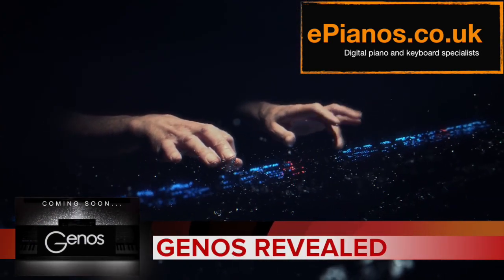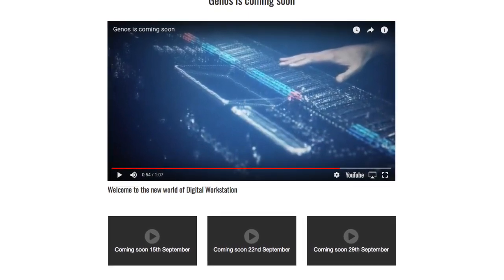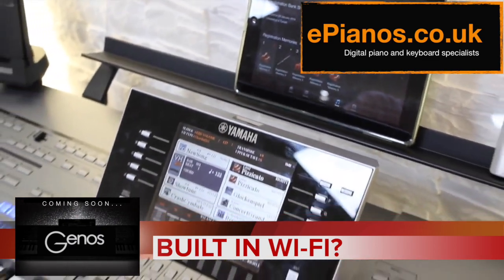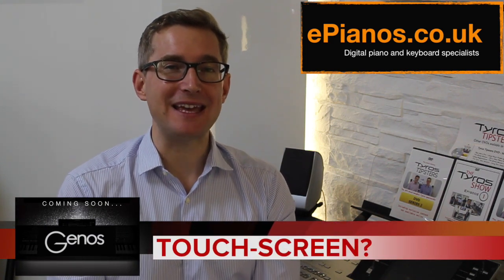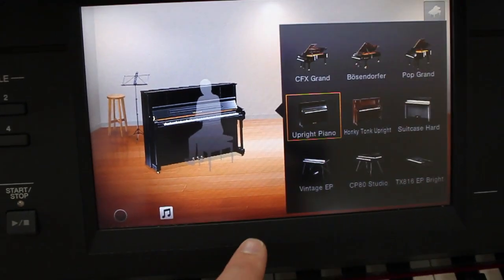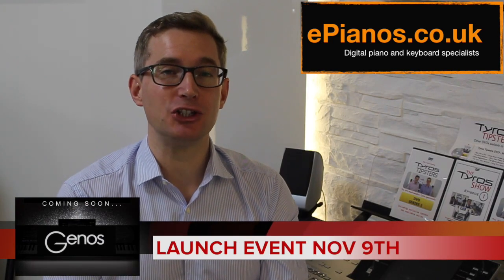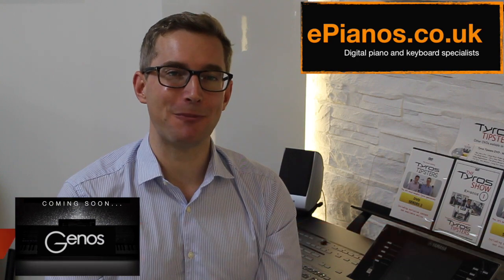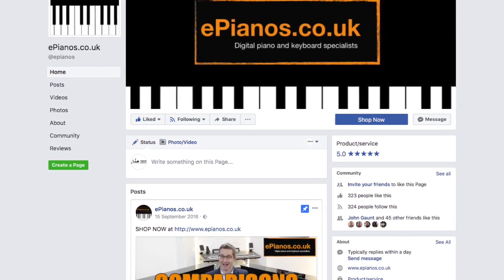NEW Yamaha GENOS digital workstation revealed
The Yamaha GENOS digital workstation has been revealed.

Chris talks about the latest news and speculation about what the Yamaha GENOS will be capable of.

Demand will be very high and we are already taking orders from those people keen to get the first models to arrive. By reserving one today your name will be assigned to the first consignment and you will receive the new keyboard within days of its launch. - Part exchanges welcome.